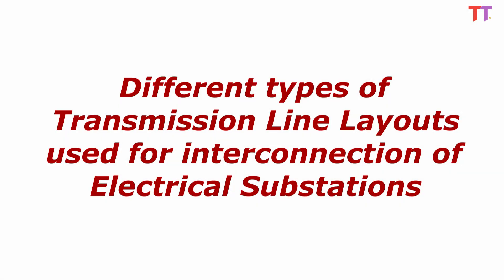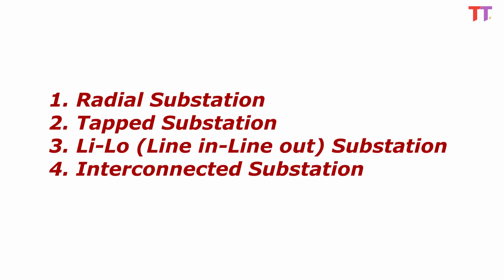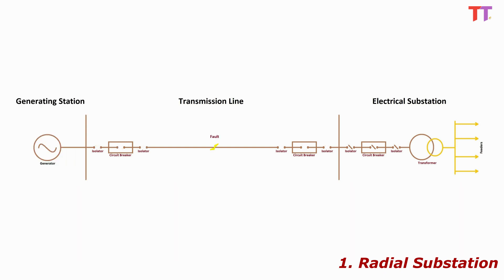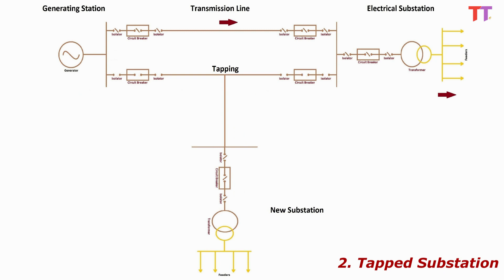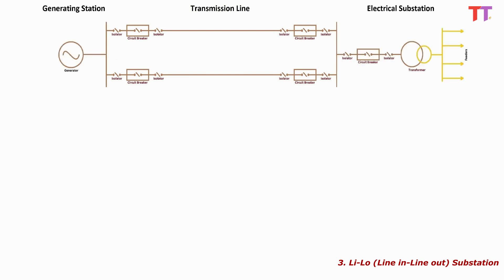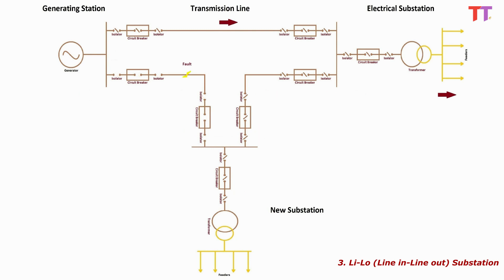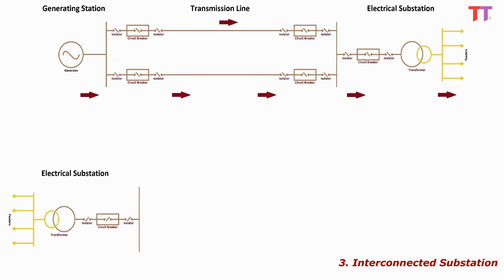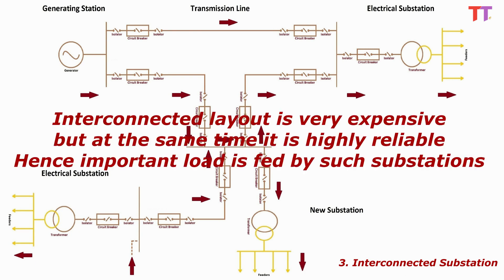Different types Power Grid Connection, used for interconnection of Electrical Substations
In this video following types of Transmission Line layouts, used for Interconnection of Electrical Substations are explained
1. Radial Substation
2. Tapped Substation
3. Li-Lo (Line in-Line out) substation
4. Interconnected substation
These layouts are explained with every possible contingencies such as line faults and breakdowns.